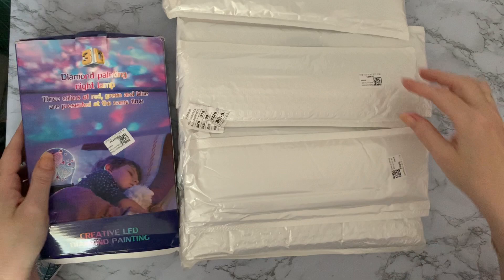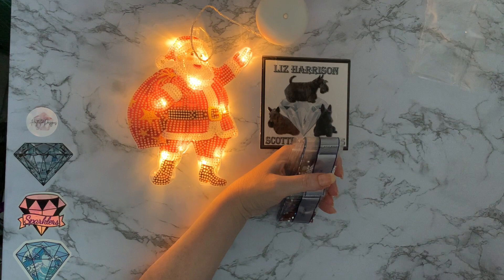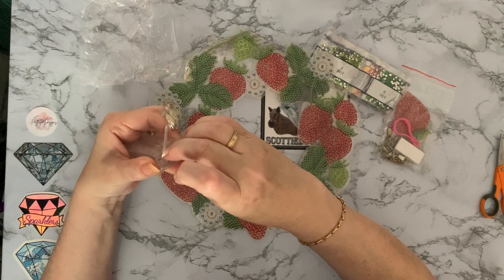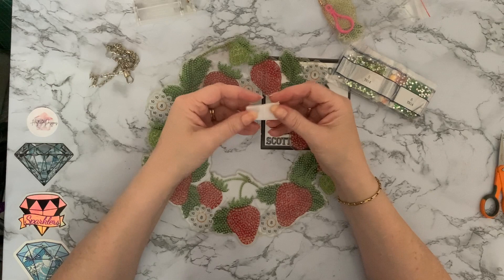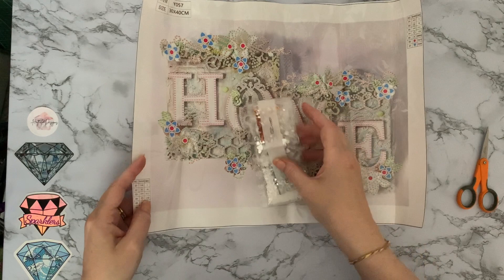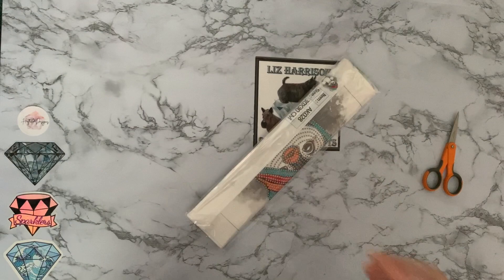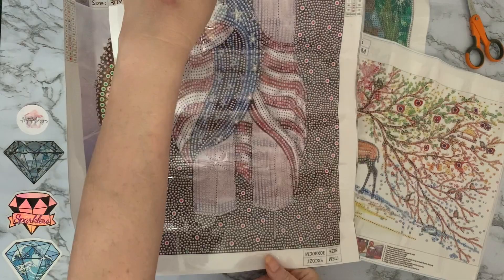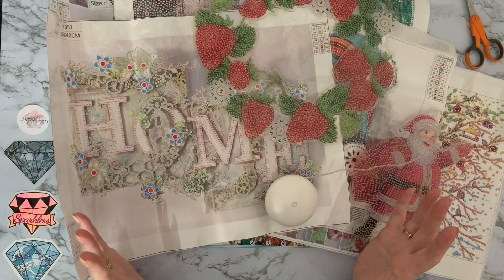Diamond Painting | Unboxing | Everydayedeals | New to me company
Hi, thanks for stopping by. Today’s video is a first impressions review of some diamond painting projects form Everydayedeals.com